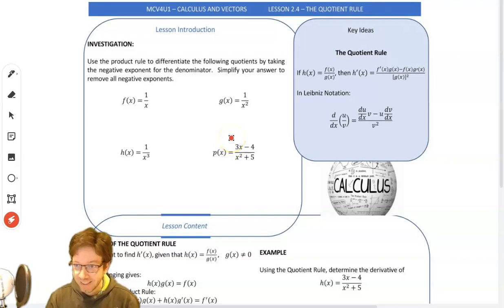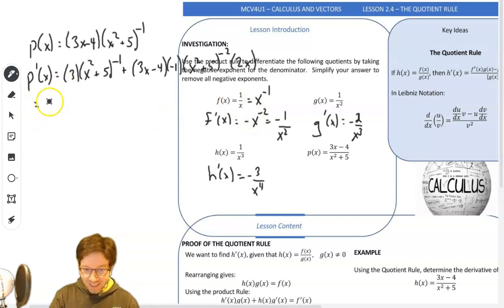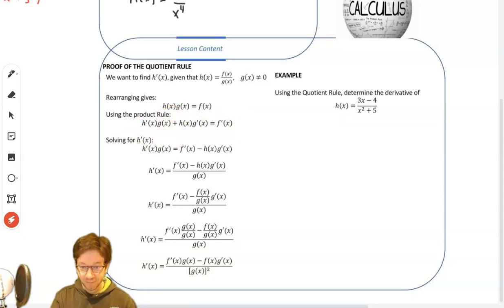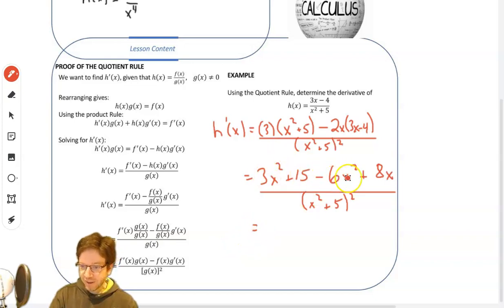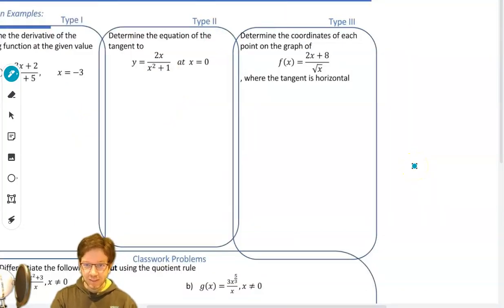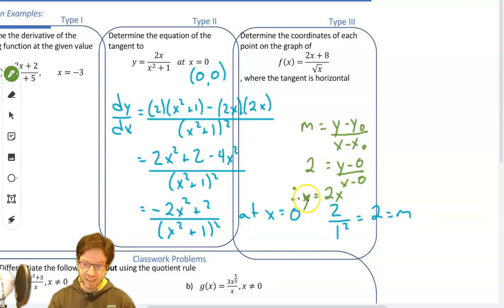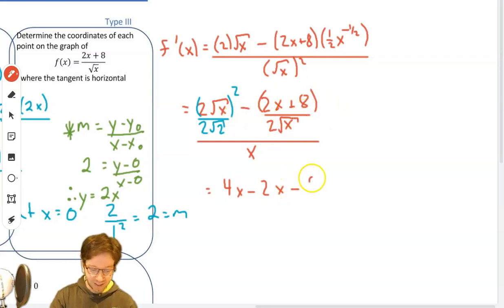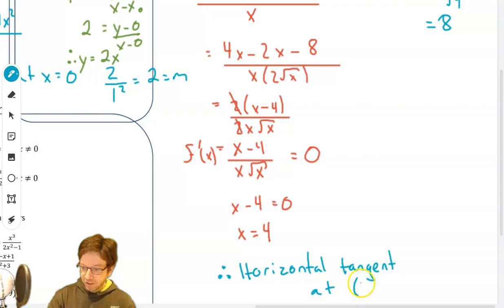Calculus and Vectors Grade 12 - The Quotient Rule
These are video lessons for the Calculus and Vectors Grade 12 course.  This video explains how to apply the Quotient Rule for Derivatives in the grade 12 Calculus and Vectors Course.  My channel has everything about physics and math, from high school lessons, to video game analysis, science experiments, cryptography, Python and so on.  Check out the different videos and get FREE resources from my Official Website @ youtubephysicsteacher.ca

CONTENT:
0:00 Investigation into the Quotient Rule
4:23 Proof of the Quotient Rule
6:27 Example with the Quotient Rule
8:19 Example Problem #1
10:04 Example Problem #2
12:52 Example Problem #3